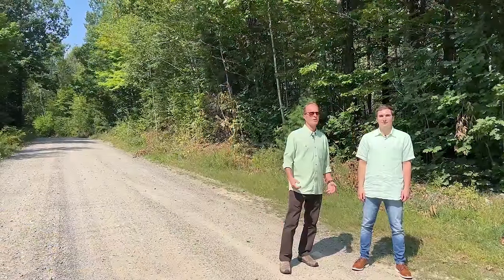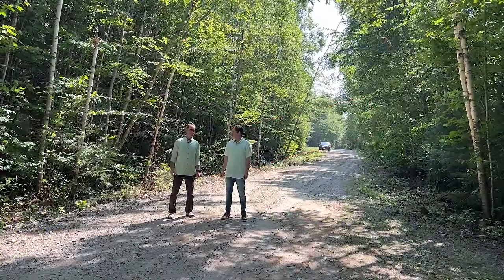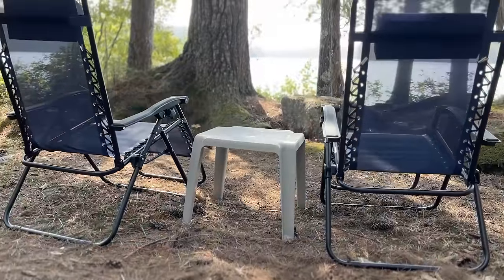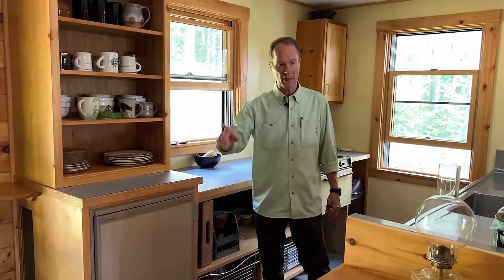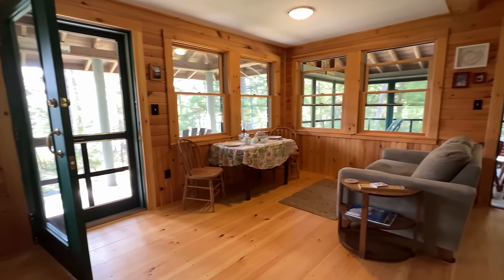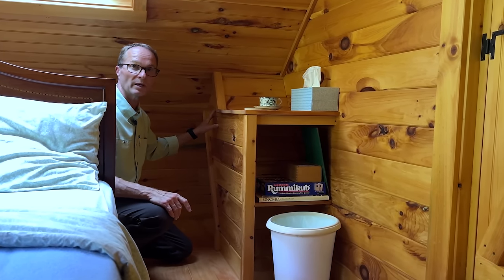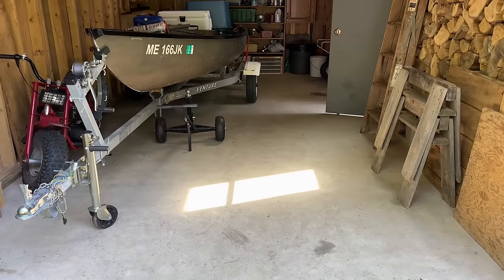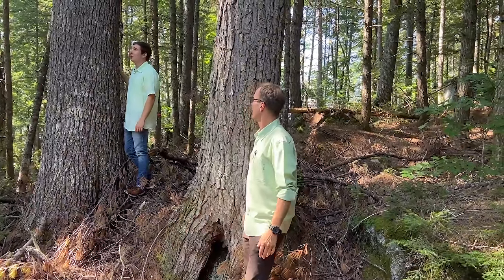SOLD Lakefront Cabin For Sale | Maine Real Estate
Welcome to 210 Spaulding Pond, a truly authentic Maine-made lakefront cottage that offers the perfect blend of rustic charm and modern comfort. Situated on the serene shores of Lombard Lake, this hidden gem is a testament to the beauty of nature and the craftsmanship of its owner. Here's what you need to know about this remarkable property.

This cottage is a labor of love, with a significant portion of its lumber sourced from trees on the owner's land in Wells, Maine. It's a testament to sustainability and the pride of cabin ownership. From the built in bookshelves, daybed storage, lakeside windows to the screened in porch, the design was well thought out.

Lombard Lake, covering 277 acres with a maximum depth of 38 feet, provides a tranquil and private setting. The lake is home to brook trout, salmon, and white perch, making it a paradise for fishing enthusiasts. You'll have access to various water activities, from canoeing and kayaking to swimming in the clear waters.

The town of Lakeville, with its population of around 100 residents, offers the seclusion you've been seeking. This haven allows you to escape the hustle and bustle of city life while providing endless outdoor adventures. Explore the four seasons of recreation, including boating, hiking, mountain biking, ATV trails, and snowmobiling in the winter.

This seasonal off-grid property comes with the perks of road maintenance by the association (approximately $200/year). However, please note that the road is typically not plowed in the winter. Additionally, commercial activities and cottage rentals are not permitted, ensuring your peaceful retreat remains just that—peaceful.

The cottage, built in 2005, features two bedrooms, one bathroom with a shower stall, a composting toilet, and an outdoor privy. An engineered gray water system services the cabin, providing an eco-friendly solution for wastewater management. The cottage also boasts a sturdy concrete on-grade ring beam foundation, 12+- inches thick by 24+- inches high, which provides better weight distribution ensuring stability and durability for the structure.

You'll be captivated by the stunning western exposure, offering breathtaking sunsets over the lake. The property spans from the base of Lombard Mountain at 480 feet above sea level to 780 feet at the back of the lot, making it a hiker's paradise. The soil is Canaan, known for its stoniness and sandy loam texture.

As for the property itself, it comprises 12 surveyed acres with an impressive 368 feet of lakefront.  You will find growing throughout the lot, towering Northern White Pine trees, Hemlock and Spruce trees that are well over 200 years old.  It is an impressive and rare forest.

If you're looking for a getaway that's not too far from civilization, you'll find Lincoln just 40 minutes away, Bangor and the International Airport within a 1.5-hour drive, and Boston a manageable 5-hour journey.

This is an opportunity to own a slice of Maine's natural beauty, a place where you can immerse yourself in the tranquility of nature while enjoying the comforts of a well-maintained cottage. Priced at $260,000, this property offers 12 acres of pure serenity with a cottage built in 2005. Don't miss out on the chance to make this charming lakefront cottage your own piece of paradise.